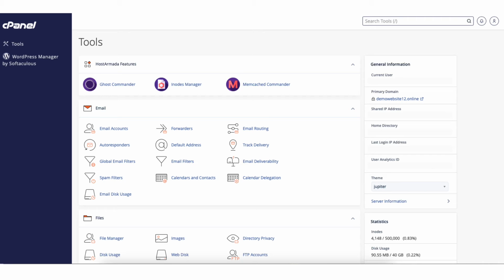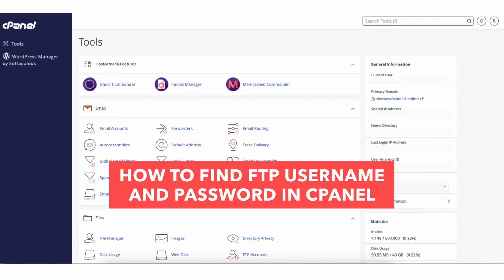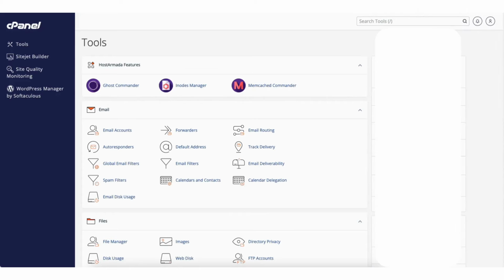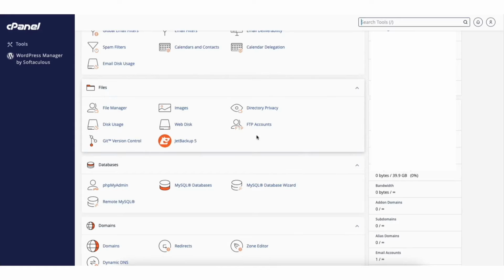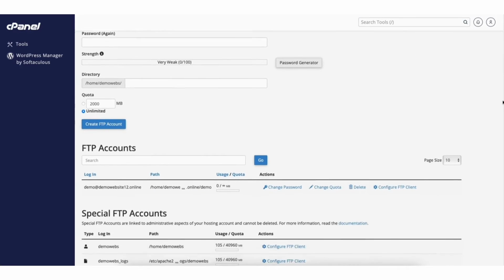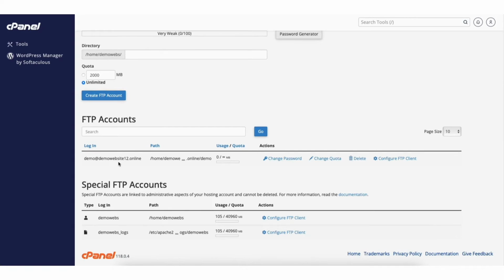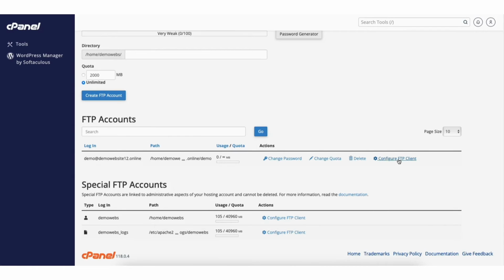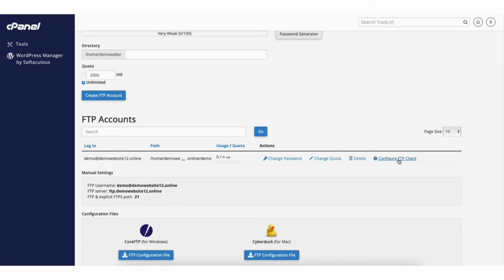How To Find FTP Username and Password in cPanel 2026 🔥 - (FAST & Easy!)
Learn how to find your FTP username and password in cPanel step by step.

Finding your FTP username and FTP password is a quick and easy process.

To start, I’m on the cPanel page. Scroll down to the Files section. You’ll see FTP Accounts. Click FTP Accounts. Scroll down to FTP Accounts. You’ll see the FTP account information showing. Next, you want to click Configure FTP client. It’ll now show you your FTP username, FTP server, and FTP and explicit FTPS port.

That is how to find FTP username and password in cPanel.

Help With WordPress:
Fiverr:

Premium WordPress Themes:
Themeforest: